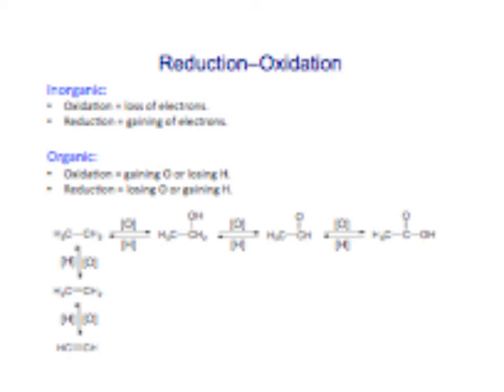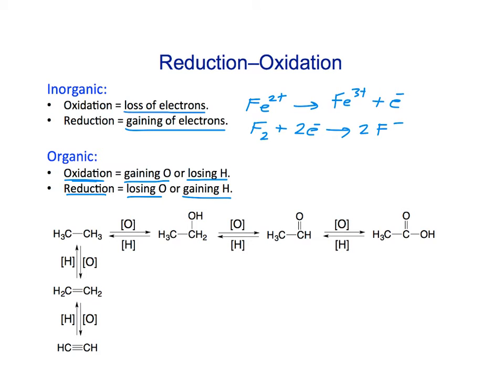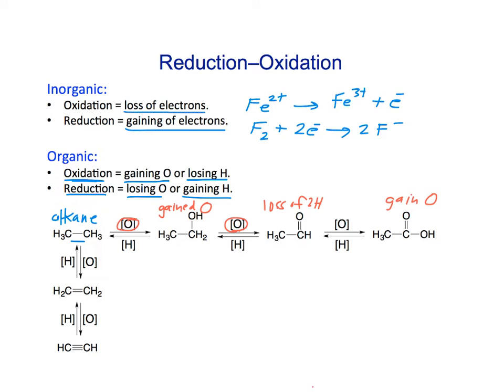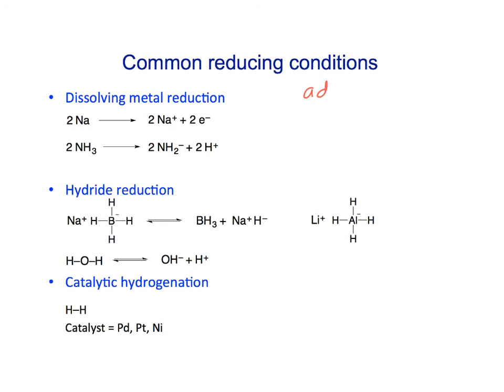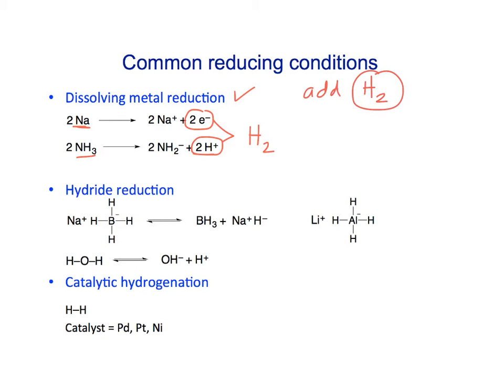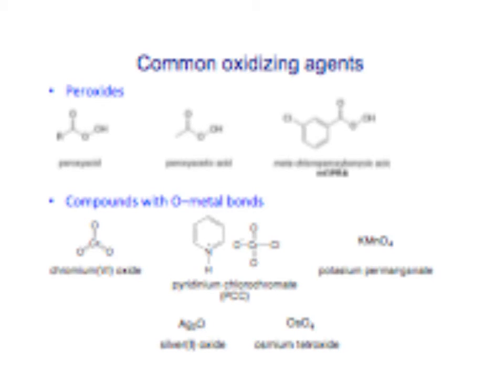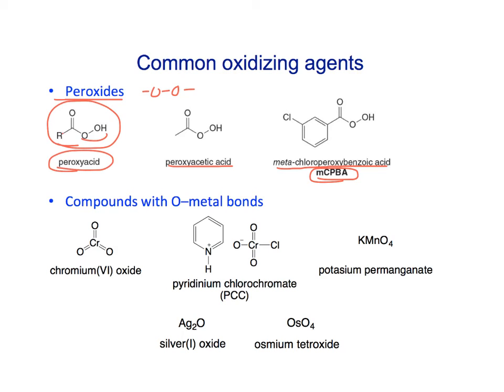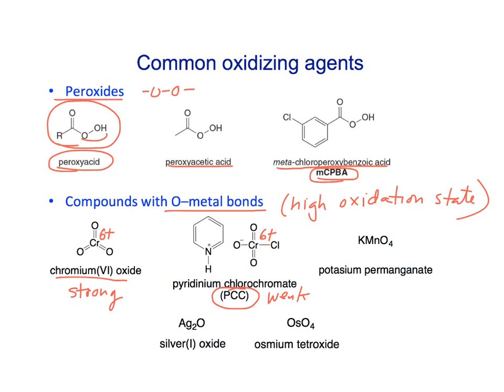HL 11.1 Intro to Reduction-Oxidation